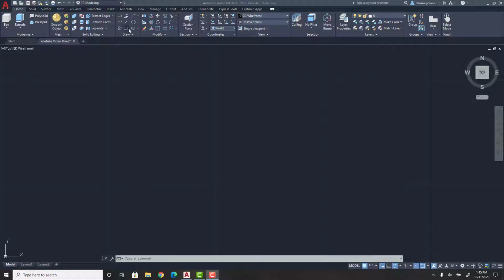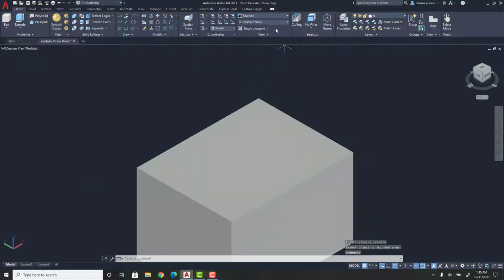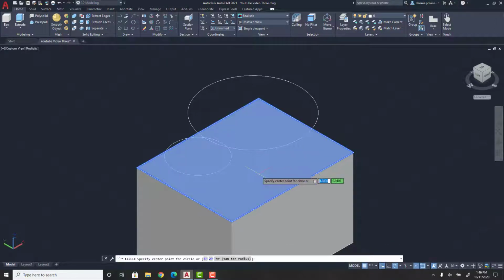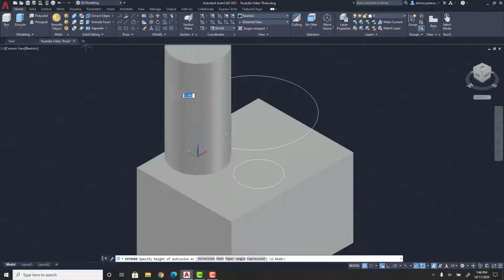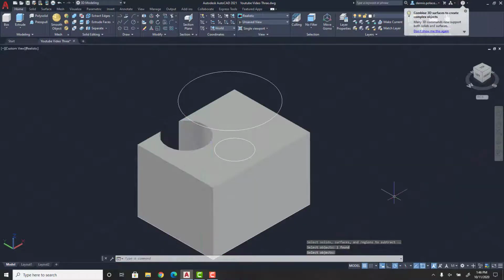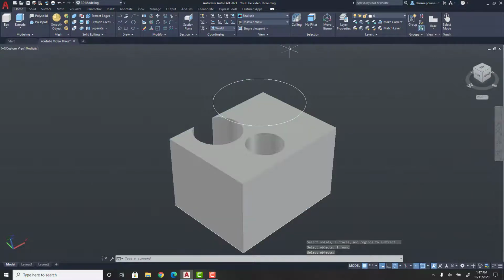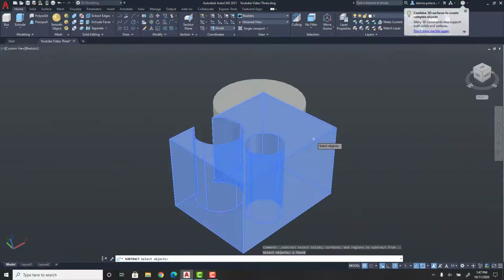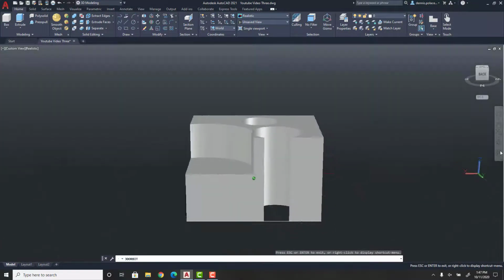How to make holes in a 3d cube in AutoCAD 2021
Hi guys! In this video I will be showing you how to make holes in a 3d cube in AutoCAD 2021! I hope that you guys are having an amazing day!